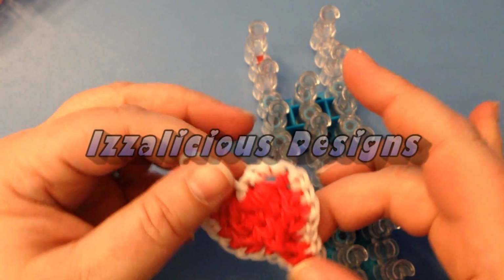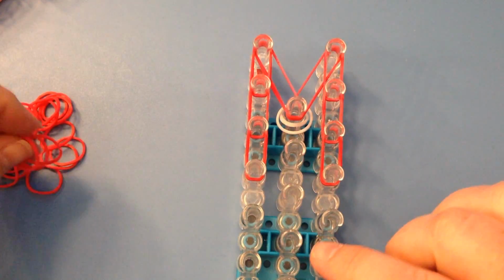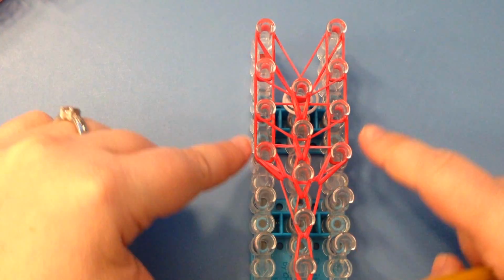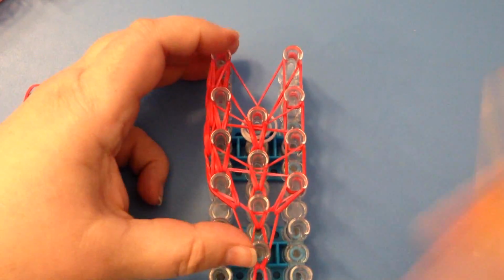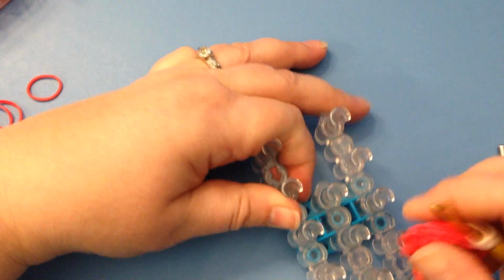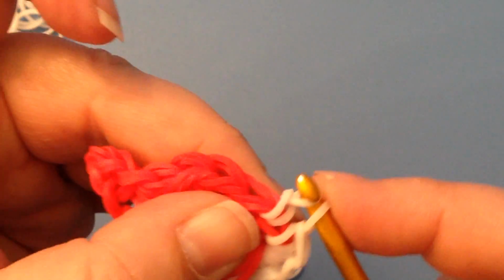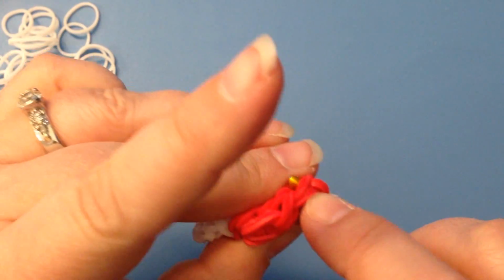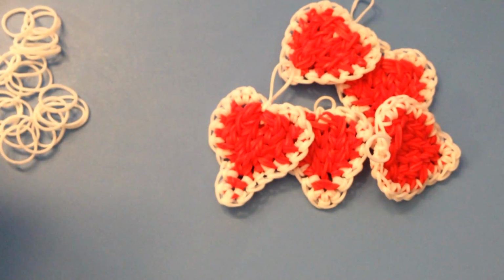Rainbow Loom Heart | Hart Charm for Valentine's Day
Approx. 42 red bands & 22 border bands

1. Using any social media forum such as, but not limited to, Google, email, Blogger, Twitter, Instagram, Etsy, Facebook as long as you provide a back-link or the URL of the content you wish to disseminate; and
2. You may display photographs of creations you've made using these instructional video's providing you credit the designer